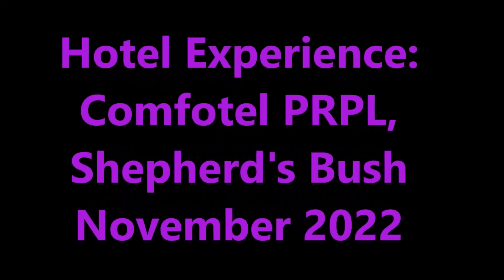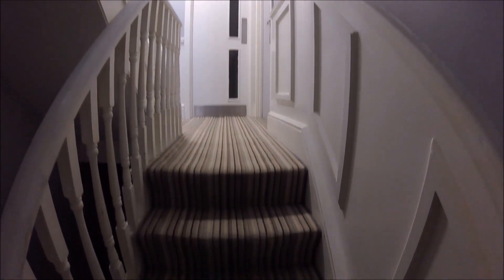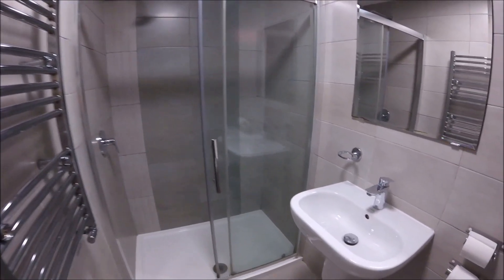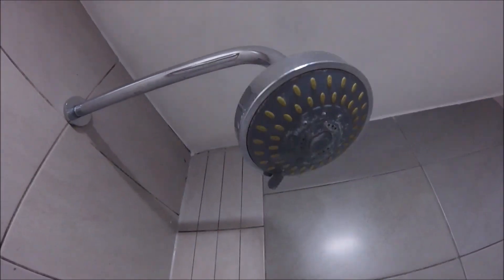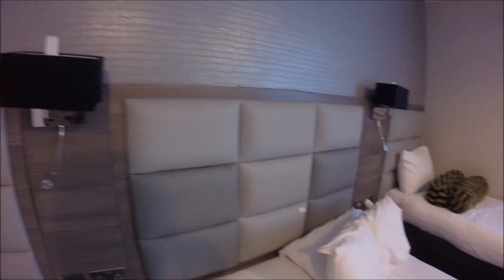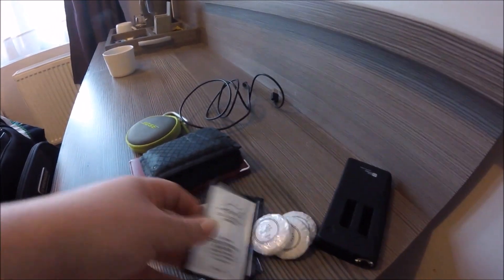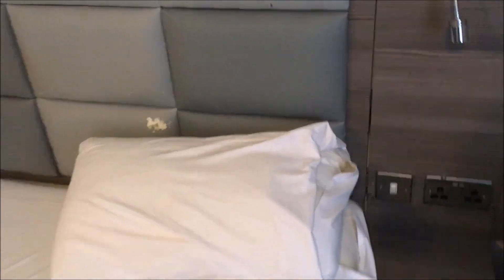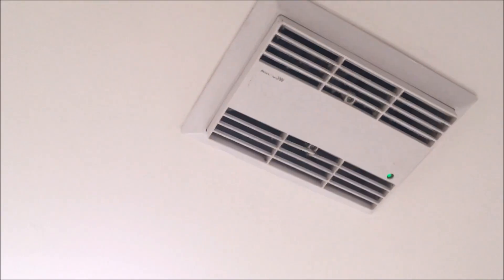Hotel Experience: Comfotel PRPL, Shepherds Bush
A independent hotel that could make for an ideal night away in Shepherds Bush for the o2 Empire.
Its far from a luxury stay, but is it any good as a budget friendly stay?
What was the room like for a state?
Have a watch and find out!